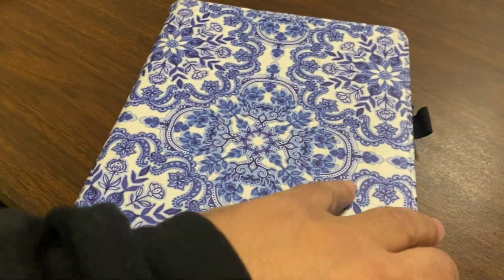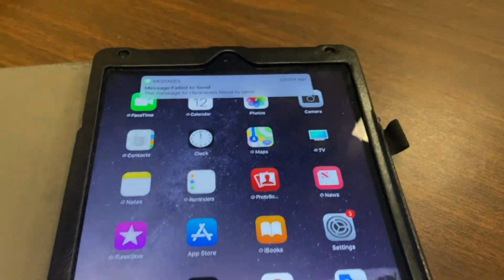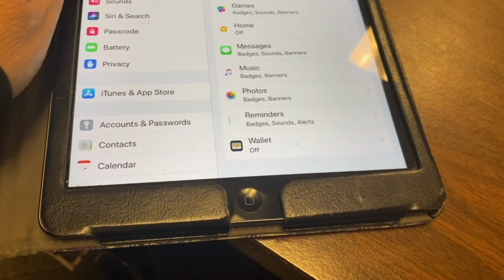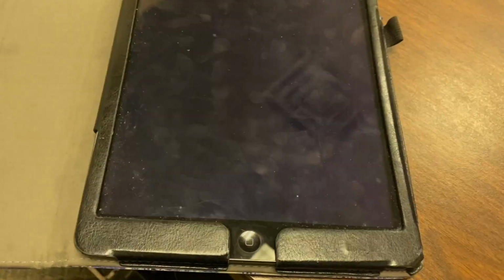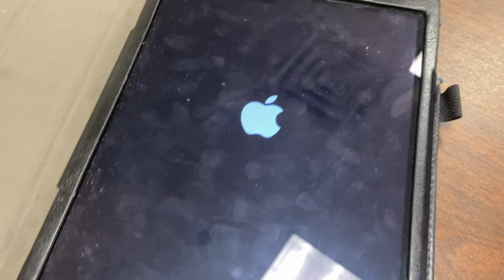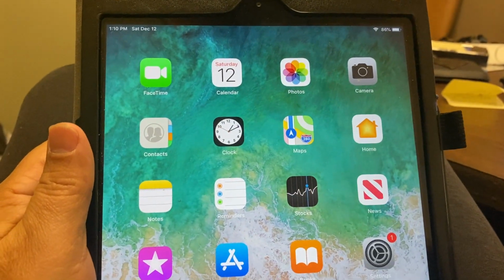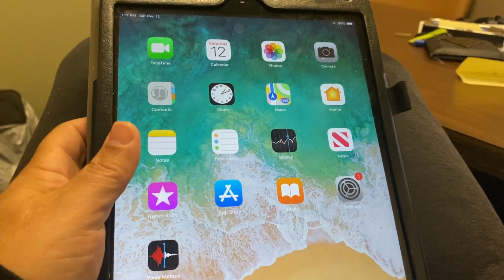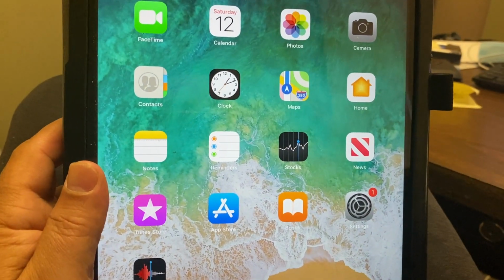IPAD keeps shutting off after charging battery. FIXED!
So your Ipad keeps shutting down with a low battery warning even though you charge it all the way.  Here is how to fix that.